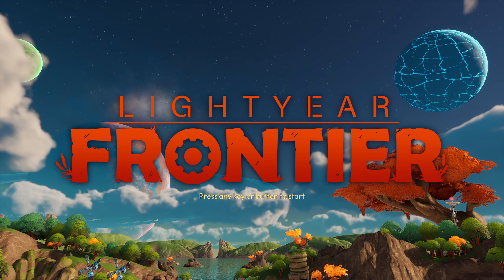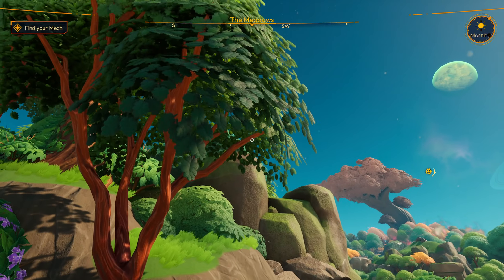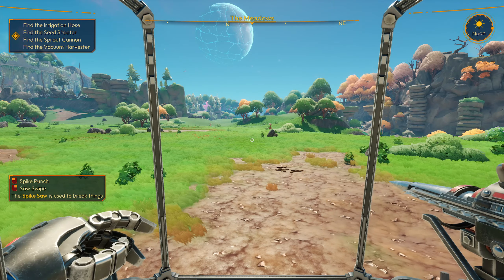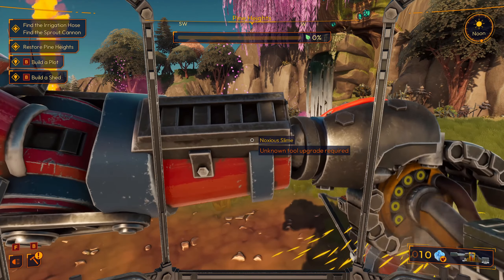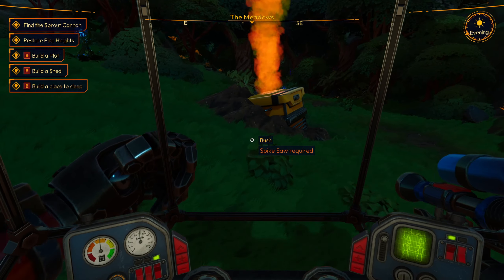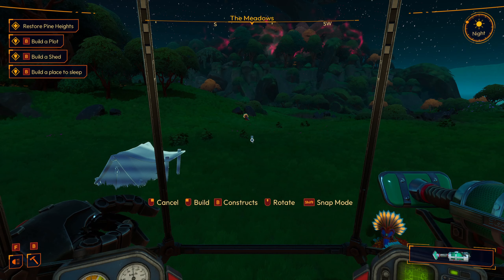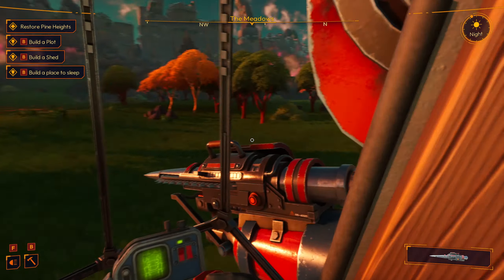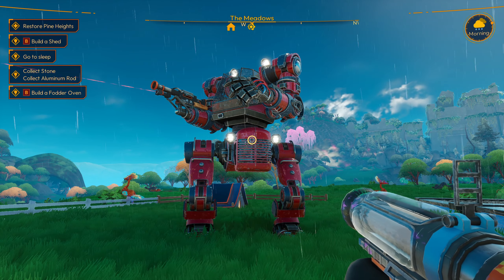Lightyear Frontier | MECH Farming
✅Gigabyte Z390 AORUS MASTER, S-1151
✅Intel Core i9-9900K Prosessor
✅Gainward Phantom GeForce RTX 4090
✅ZOTAC GeForce RTX3080Ti Trinity OC
✅HyperX Fury RGB DDR4 3200MHz 32GB
✅XFX ProSeries Black Edition 1250W PSU
✅ASUS ROG Strix LC 360 CPU Cooler
✅NZXT H710 White (PC CASE)
✅Corsair Force Series MP600 2TB M.2 SSD
✅Samsung 860 EVO 1TB SSD
✅Steelseries Apex Pro keyboard
✅Razer Blackwidow Elite Gaming keyboard
✅Razer Deathadder V2 Gaming Mouse
✅Razer Goliathus Chroma mouse pad
✅Razer Kraken Kitty Edt Gaming Headset
✅Razer Base Station v2 chroma - black

🎮 My Accessories 🎮
✅Samsung Odyssey G9 49" Curved Gaming Monitor
✅Heavy Hauler Button Box by A.S.P from EvloPC
✅ThrustMaster T.16000M FCS Space Sim Duo
✅Thrustmaster TX RW Leather Edition
✅Thrustmaster 250 GTO Wheel Add-On
✅Thrustmaster Sparco R383 Rally Wheel
✅Playseat Evolution Black, Silver frame (1 stk)
✅ Playseat Gear Shiftholder Pro (1 stk)
✅V3 Turn Signal
✅TrackIR V5

▼Channel Guidelines▼
1. Be kind, civil & respectful to all & English only in chat & comments
2. No constant backseating, spamming, copy paste, or all caps
3. Read the title, description & review thumbnail for details

⭐Teimo Dollars⭐

What are "Teimo dollars"?

How do I earn Teimo Dollars?
Every viewer earns 1 Teimo Dollar for every 5 minutes of view time. Viewers who are actively chatting earn 2 Teimo Dollar in addition.

How do I know how much Teimo Dollars I have?

You can spend your Teimo Dollars on sound effects here: Use the sound effects to cheer on, scare, or annoy me just by hanging out in chat!

How do I play games with my Teimo Dollars?

How else can I earn Teimo Dollars?